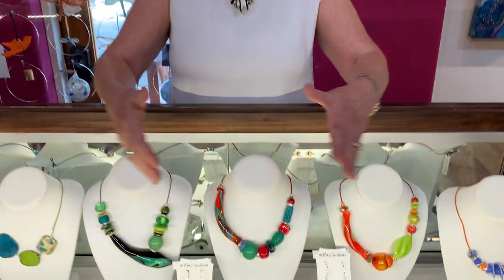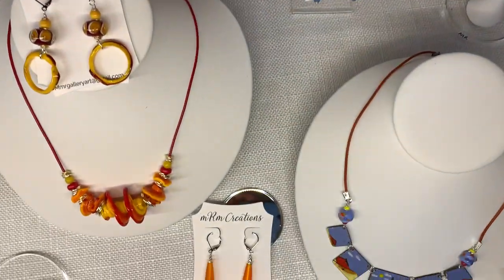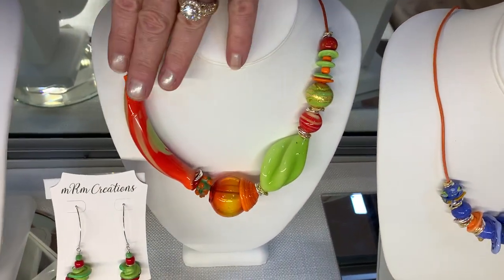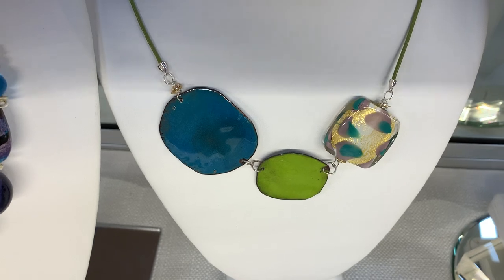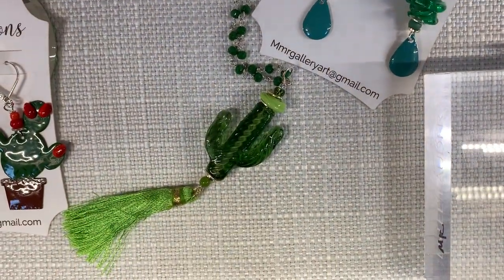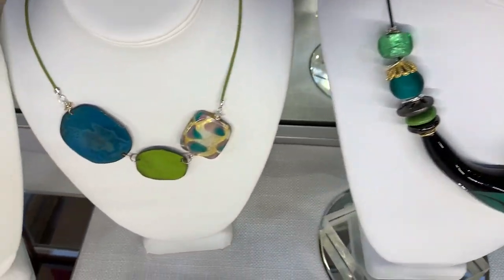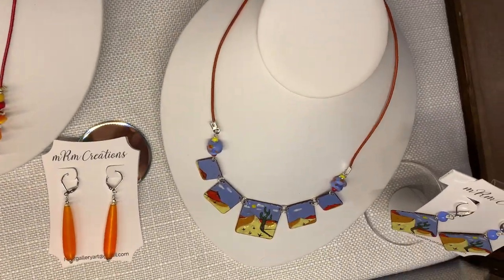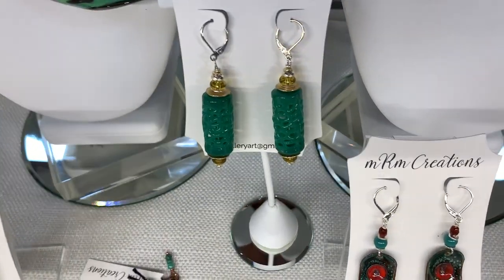New Glass and Enamel Jewelry by Melissa Rogers, now showing in Indigo Desert Ranch Art Collective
Now showing her beautiful enamel and glass jewelry designs at Indigo Desert Ranch Art Collective located in Tubac, Arizona. Melissa Rogers has enjoyed a long celebrated career as a jewelry designer and expresses her zest for life in her jewelry designs. For over 30 years, she has designed for high-end boutiques and clothing designers across the country for many years. Teaching in lapidary schools inspired her to become a GIA professional. She works in metals, gemstones and glass and mixes them in unique combinations. Her distinctive lamp work glass style has brought her much recognition. The brilliant and clear colors of the glass inspire the organic energy of her pieces. Her pieces exude an exciting power. Her distinctive personal style emanates energy and joy. This form allows her to express her vibrant spirit. Join her in this visual and exciting journey.